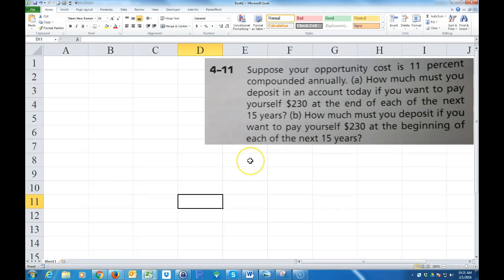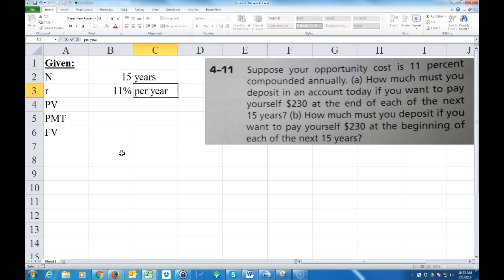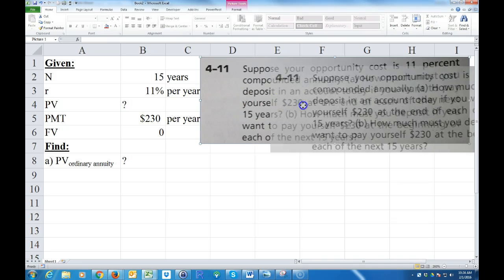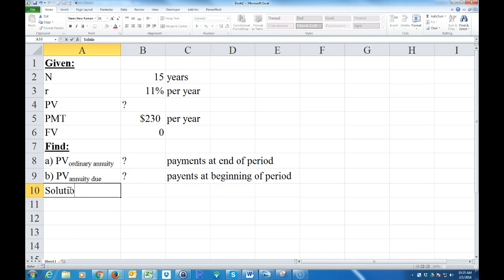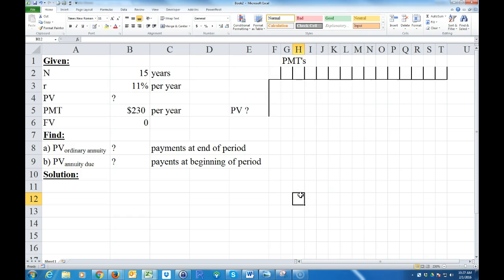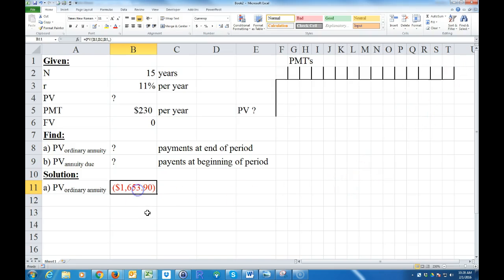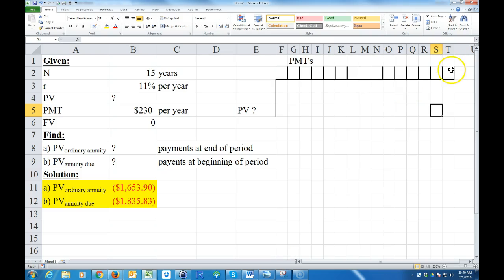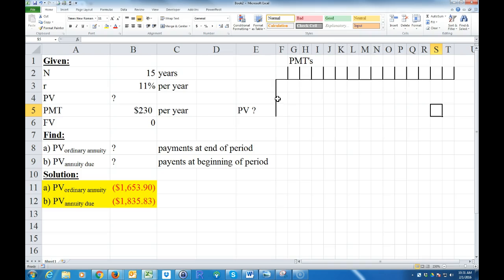Present Value - ordinary annuity and annuity due on Excel and HP12C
Calculates the Present Value (PV) of both an ordinary annuity and an annuity due on Excel and on the HP12C.